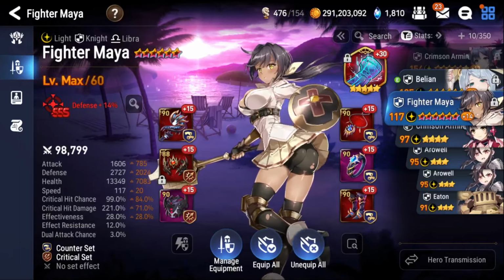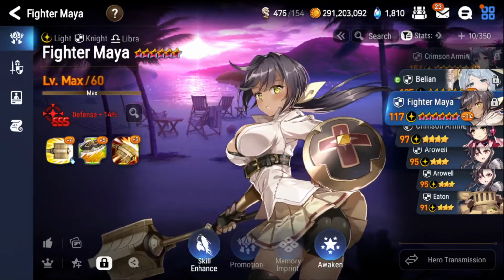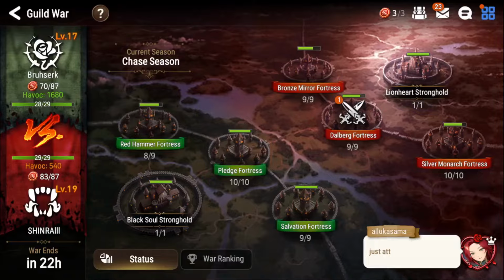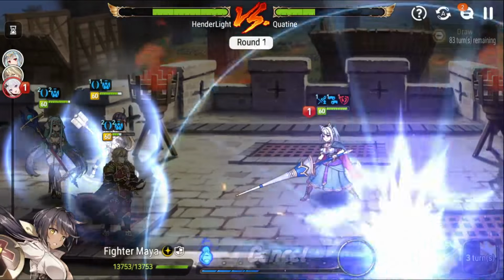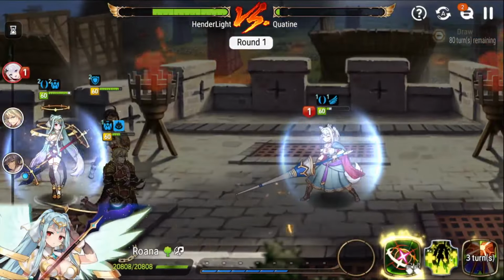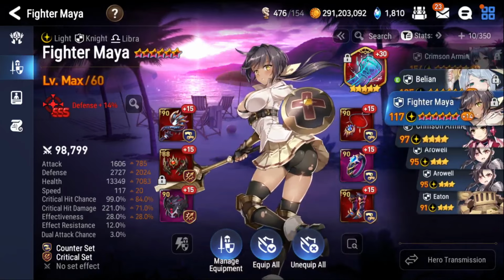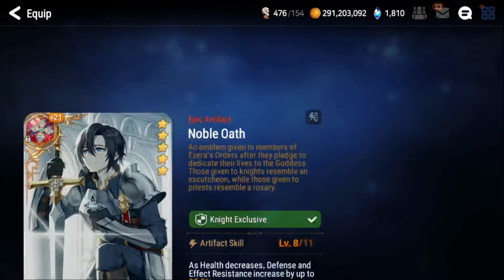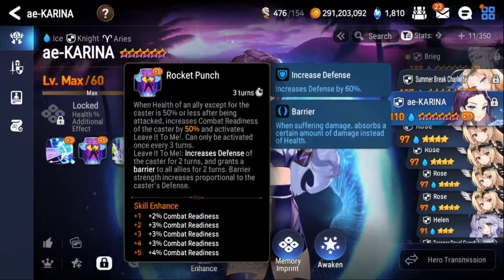No braincells were lost in this video - Epic 7 [Guild Wars] #14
I hope you guys are ready for a head massage.

Timestamps:
00:00 Intro
03:03 1st Fight
07:34 2nd Fight
11:29 3rd Fight
14:36 Outro

Credits:
Never Ending Winter by Onlap